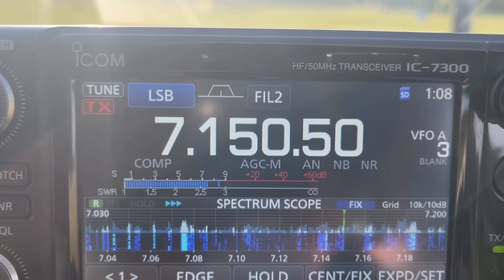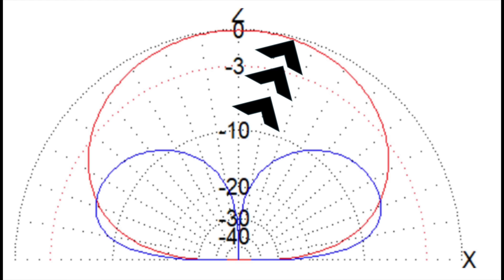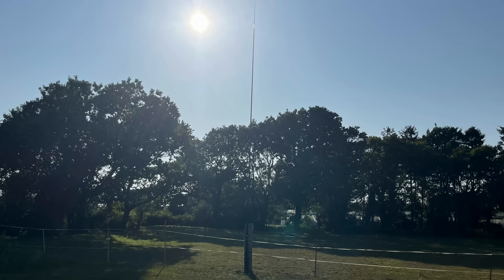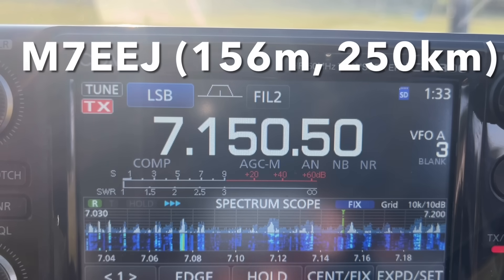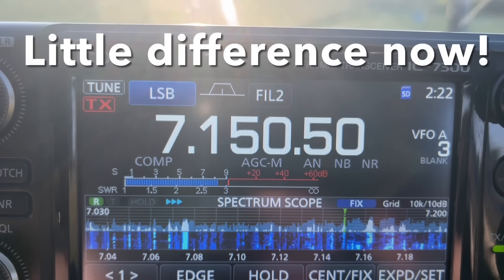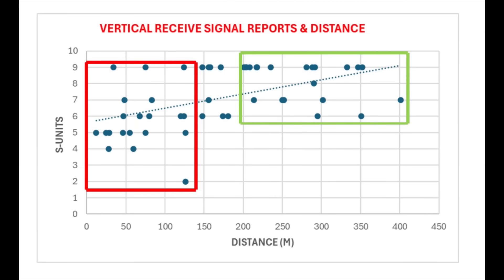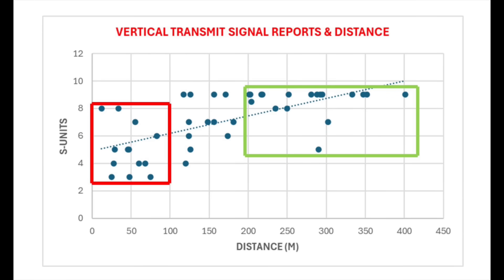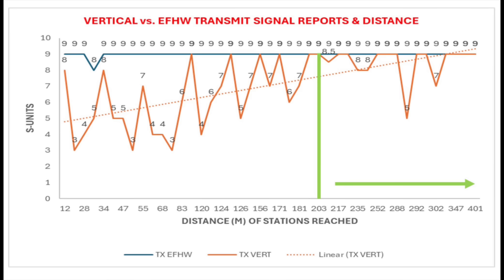Best antenna to be a BIG signal for 40m portable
Does the inverted-v dipole or end fed half wave really prove to be superior against a quarter wave vertical antenna for daytime 40m portable?

Let's find out in a real world comparison.

Support the G5TM channel and enjoy early access to my videos by either:

Or, become a YouTube channel member by clicking the JOIN BUTTON just above this video description.

73, Tim G5TM.